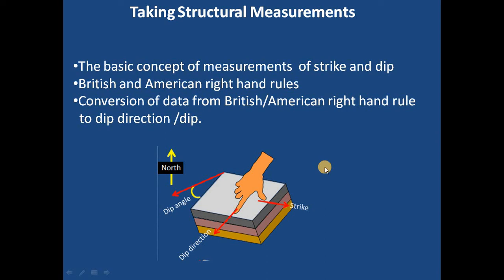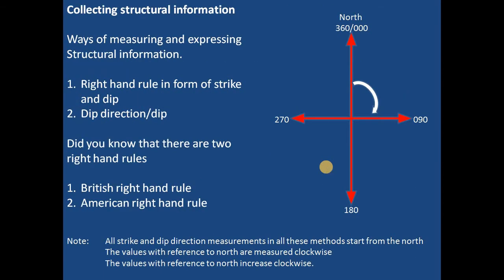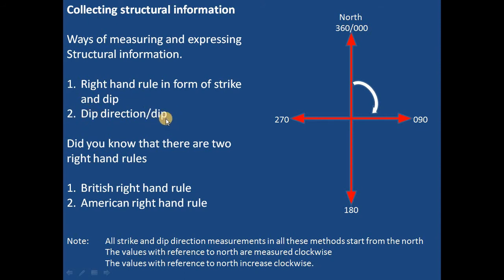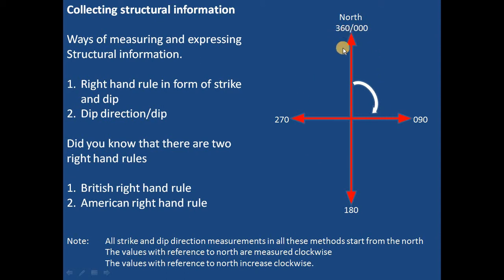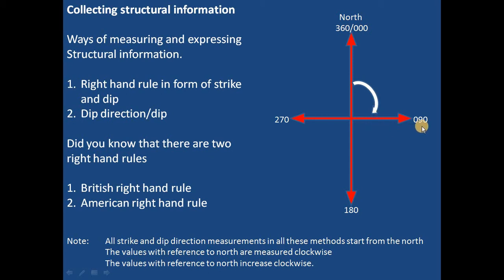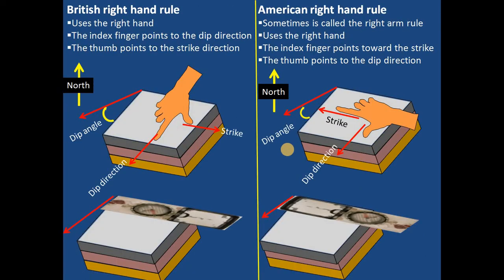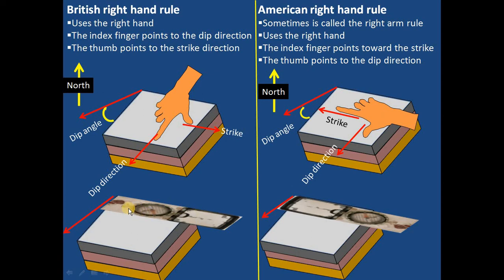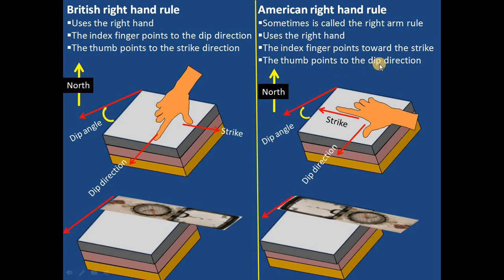How to collect and document geological structural measurements by right hand rule and dip direction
The video will explains the basic concepts which can be applied in taking geological structural measurements in the field. It covers the use of British right hand rule, American right hand rule, dip direction/dip. Orientation of compass in the structure where the measurement is being taken. The methods can be used in any structures from joints, lineations, foliations, bedding, faults, fractures, shear, folds and any other desired structure.